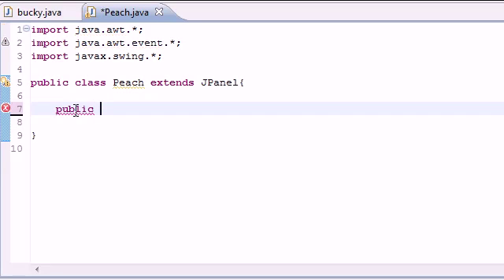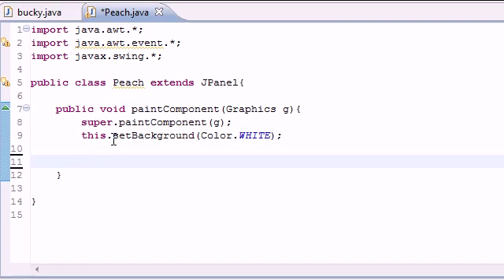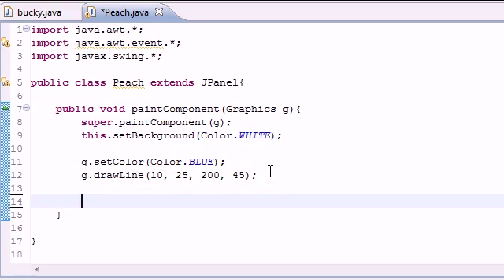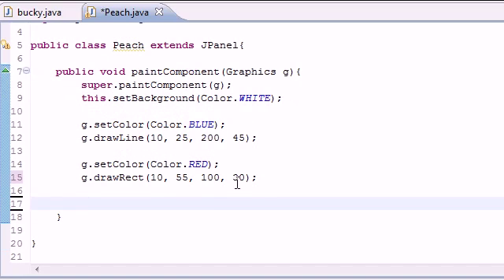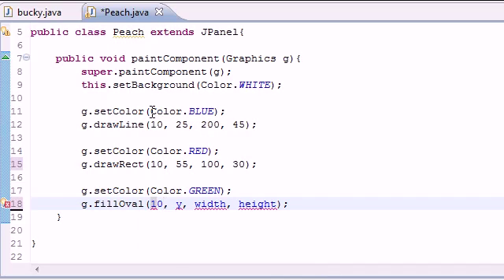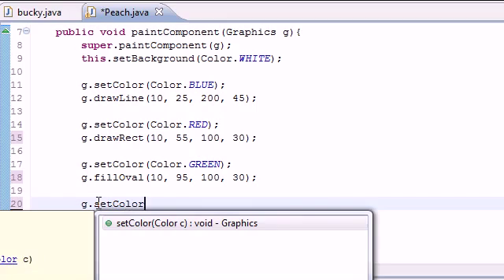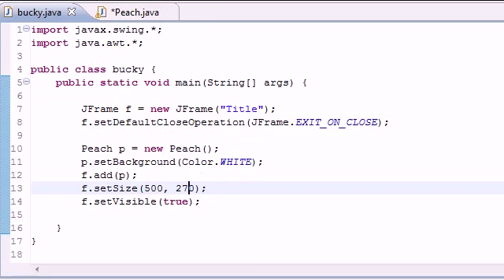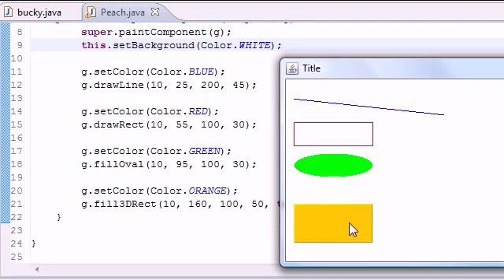Java Programming Tutorial 86 Drawing More Stuff